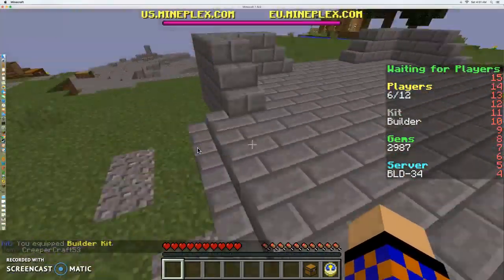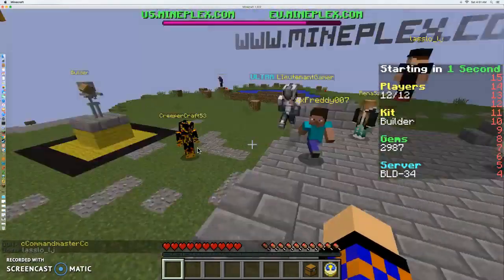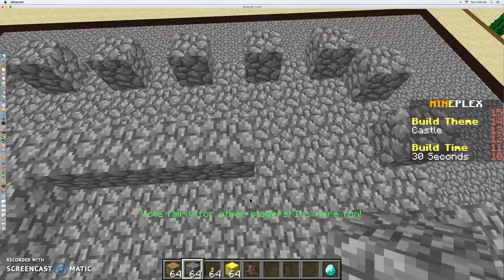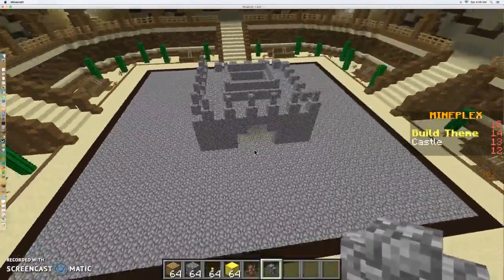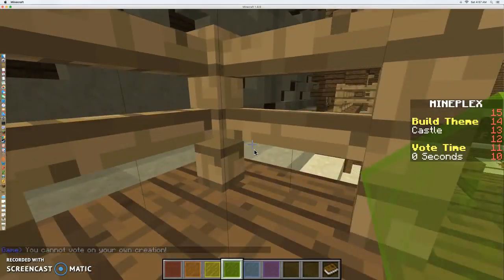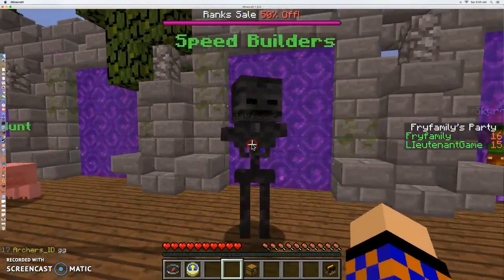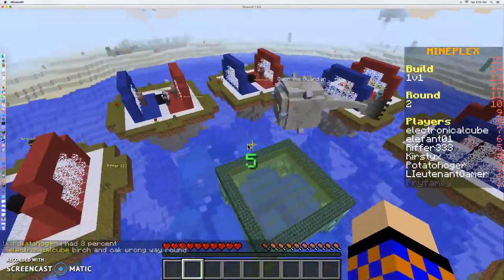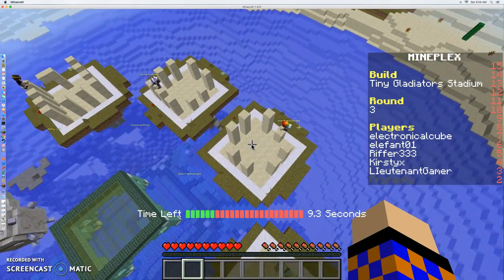Master Builders Part 2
3 likes to do this again.